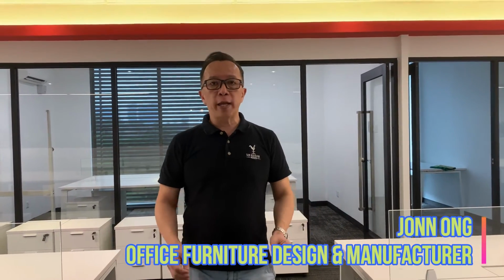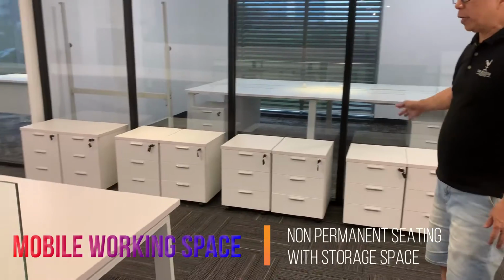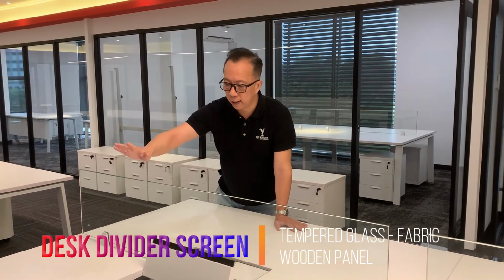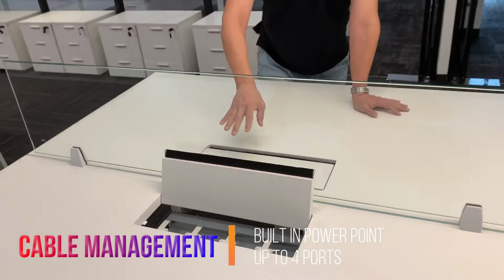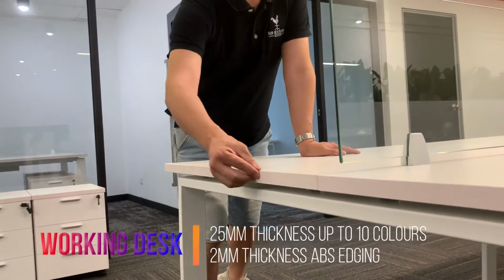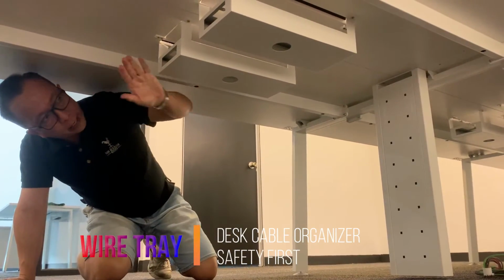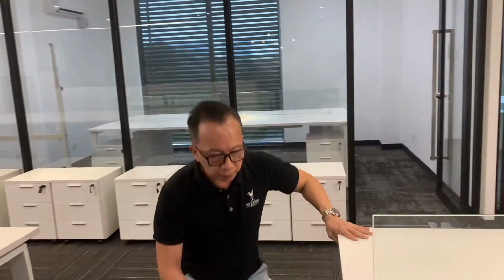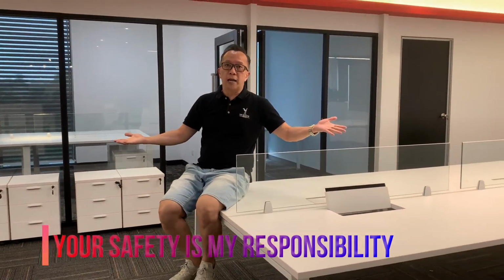The Future of Flexible Working Desk | Office Furniture Manufacturer Malaysia | Hybrid Working desk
We are one stop office furniture manufacturer based in Malaysia Sg Buloh. we have more than 15 years in office furniture system design and one stop solution for office system furniture.